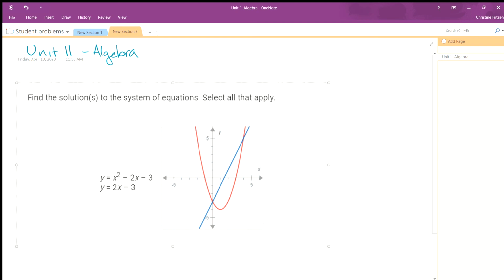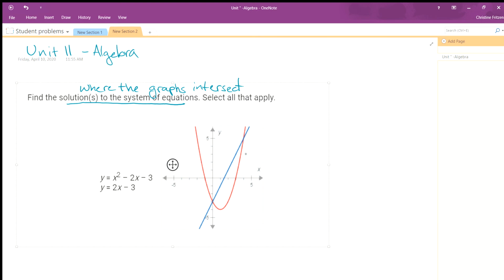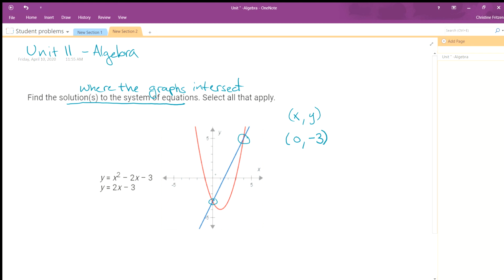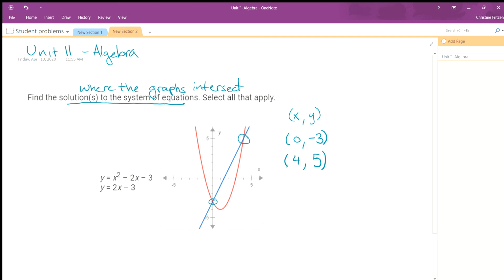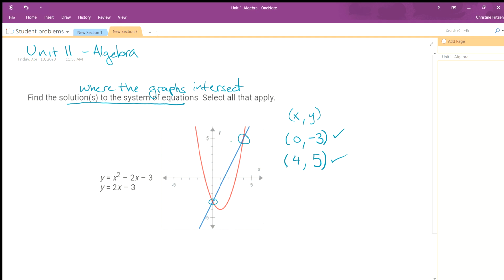Solving a system of equations from a graph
Do you need some guidance in algebra? Looking for a quick example? Let Mrs. Fritzen help!